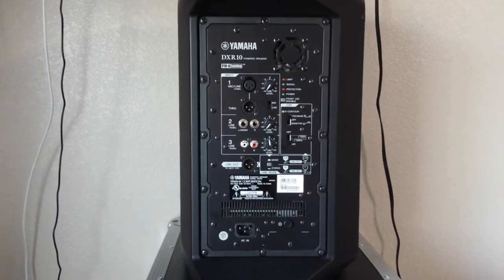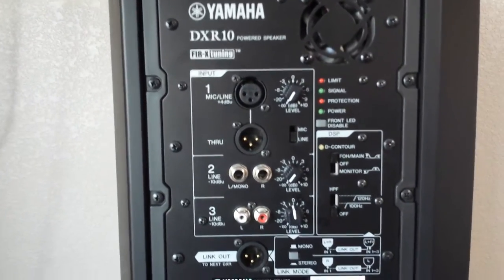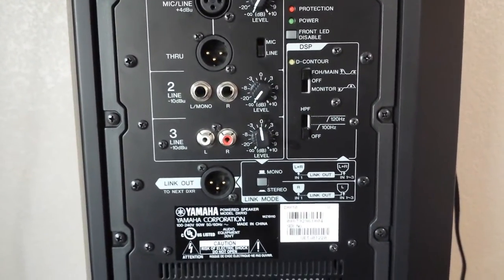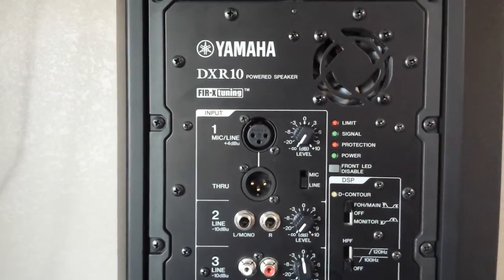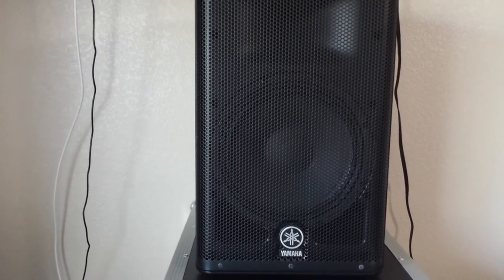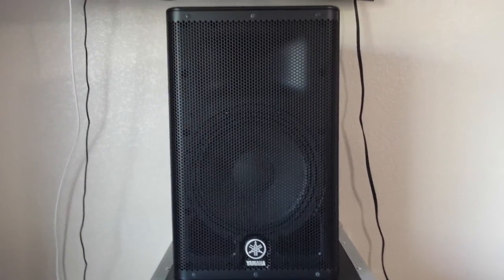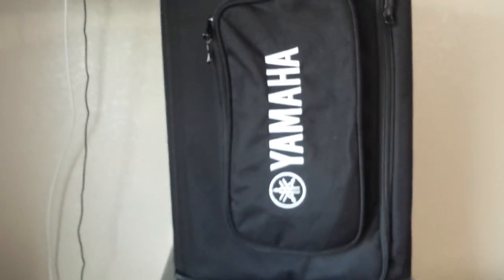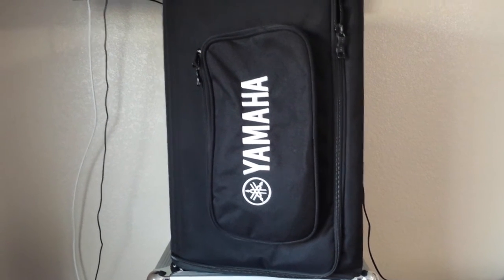Yamaha DXR 10 Review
DXR10 Yamaha speakers are a great option for small but powerful little speakers.